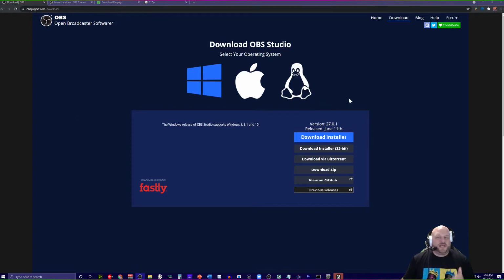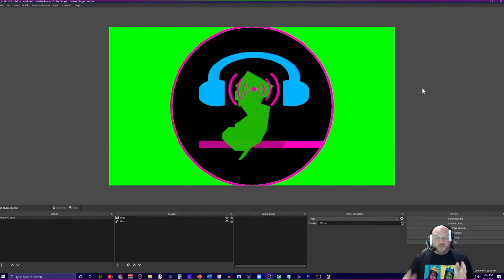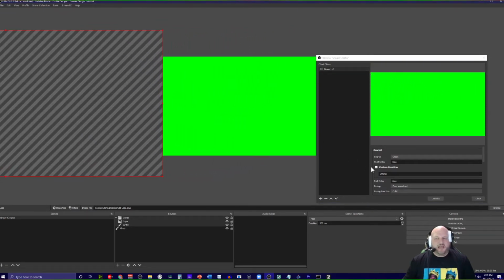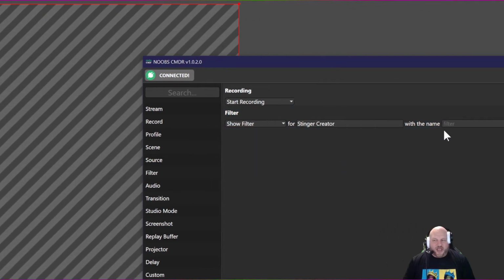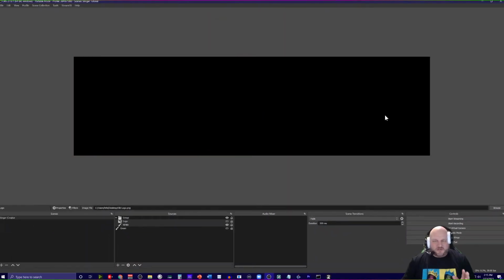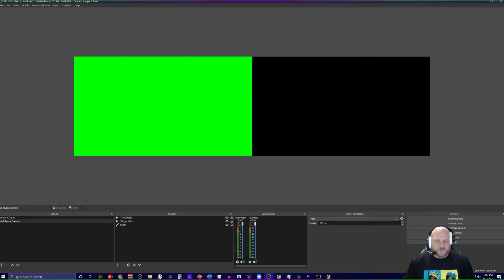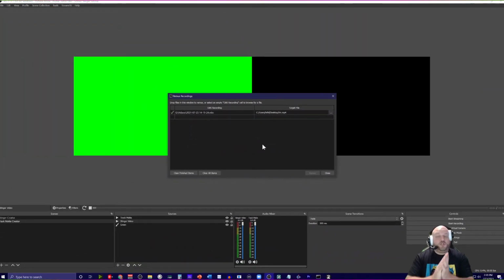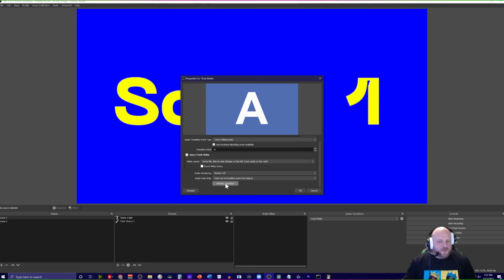How to Create a Track Matte Stinger Transition for OBS...USING OBS! No Adobe After Effects Required!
🎬 **About This Video:** You learned it here first! Here's a pretty quick tutorial on how to create a Track Matte Stinger Transition for OBS Studio v27 completely using OBS Studio, the Move Transition Plugin and a neat free program called FFmpeg!  Follow along with the video and let me know what you created!

For Windows users, you will need a program to unzip a 7z file. You may use the free 7-zip utility found
FFmpeg Code used in Tutorial:
ffmpeg -f lavfi -i color=c=#00000000:s=3840x1080 -i C:/Users/[YOUR USER NAME]/Desktop/tm.mp4 -c: png -filter_complex "[1:v]chromakey=0x00FF00:0.09[out]" -map "[out]" C:/Users/[YOUR USER NAME]/Desktop/tm.mov